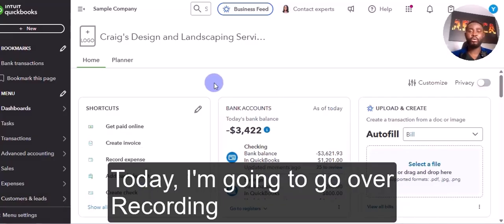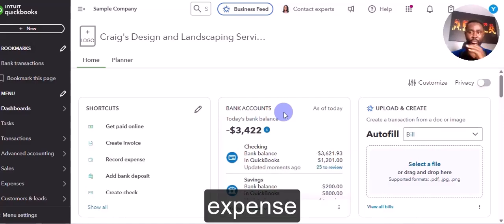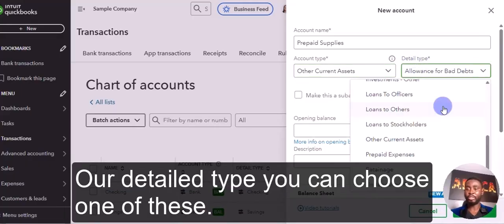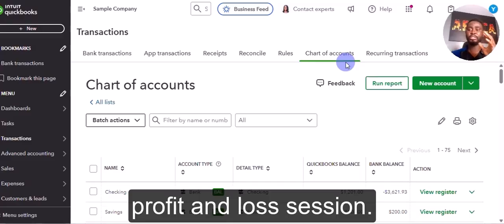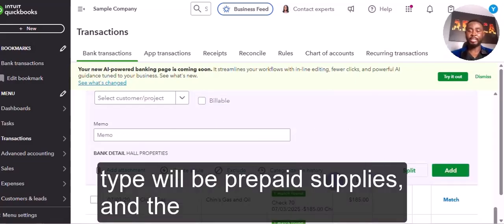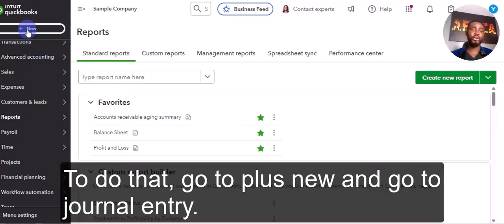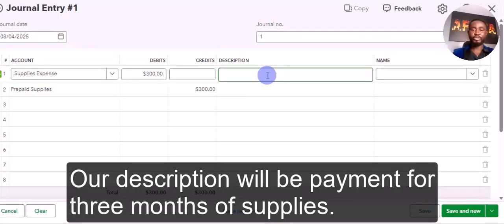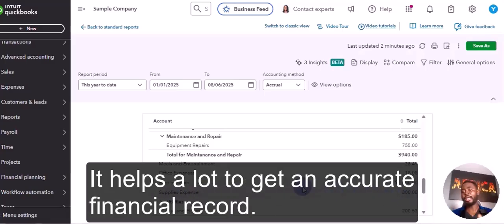Recording Prepaid Expenses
This video is about educating business owners on accurately recording prepaid expenses for a clean financial record.